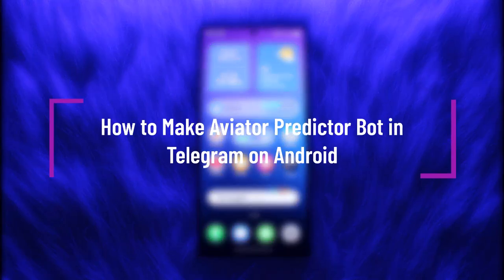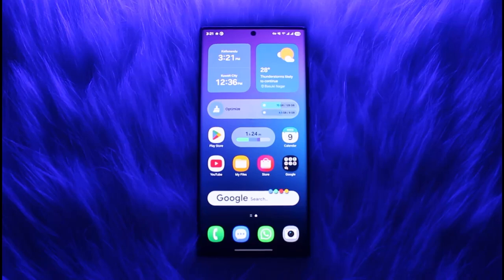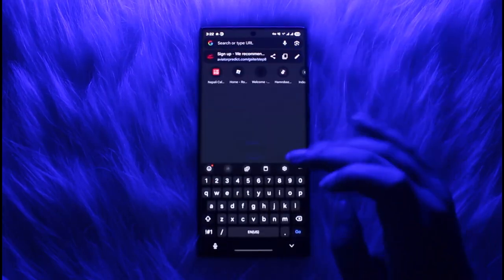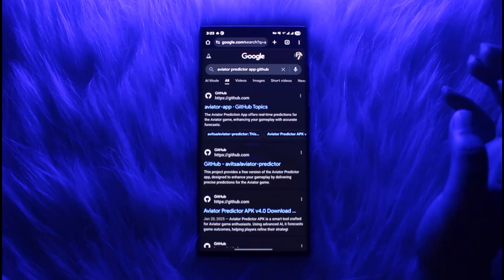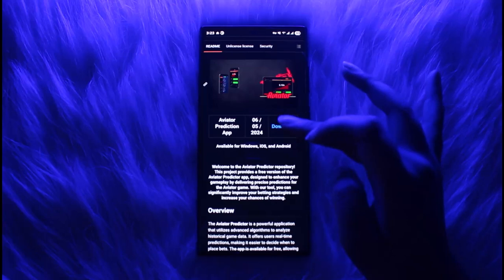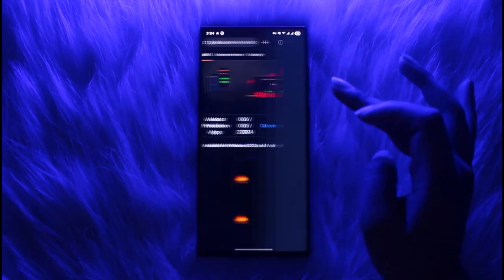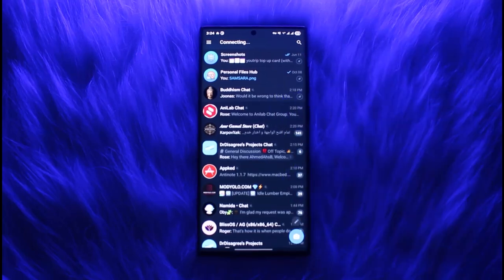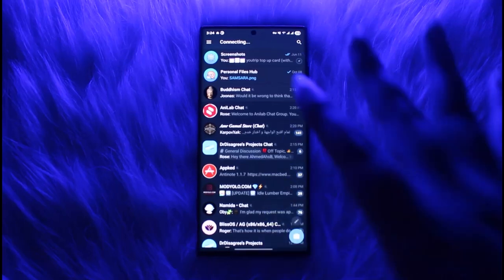How to Make Aviator Predictor Bot in Telegram on Android !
In this video, we guide you through the process of creating an Aviator Predictor bot on Telegram using your Android device. This method involves using a GitHub resource that integrates directly with Telegram, allowing you to run the bot without advanced coding knowledge. If you're curious about automating predictions or managing data through a bot for the Aviator game, this tutorial is designed to walk you through it in simple steps.

To begin, open your browser and search for "Aviator GitHub." From the search results, identify a repository that offers an Aviator Predictor bot or script. These are often shared by developers who have built Telegram-compatible tools using Python or similar languages. Once you've located a reliable GitHub page, click the link to access the full repository. Make sure you review the documentation briefly to ensure it’s the right tool and that it’s compatible with Telegram bots.

From there, tap the download option provided in the GitHub repository. Most bot setups are available as .zip files or Telegram bot links that initiate bot creation directly in the Telegram app. After downloading, if the repository includes a Telegram-specific launch link, tap it — this will automatically redirect you to Telegram and open a new bot instance.

Telegram will display a 'Start' button when the bot interface opens. Tap 'Start' to initialize the bot connection. In a few moments, the bot will become active and start processing based on its preset configurations. No manual scripting is required beyond following the GitHub setup instructions.

This method is ideal for users who want to experiment with Aviator predictors through Telegram without developing a bot from scratch. However, always be cautious when using unofficial tools and review all terms before linking your accounts.